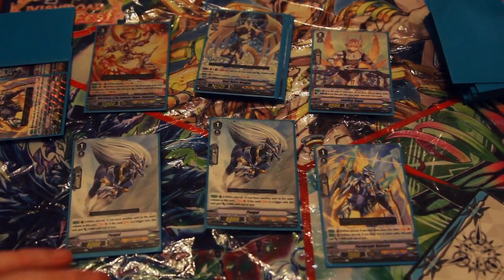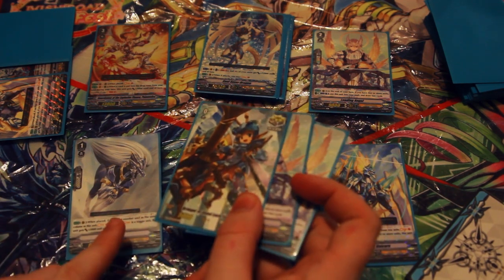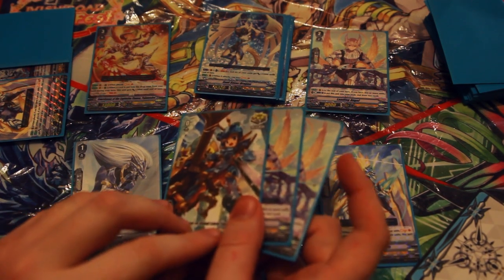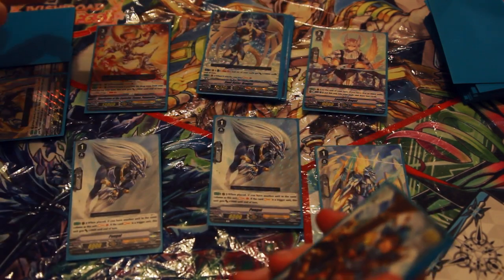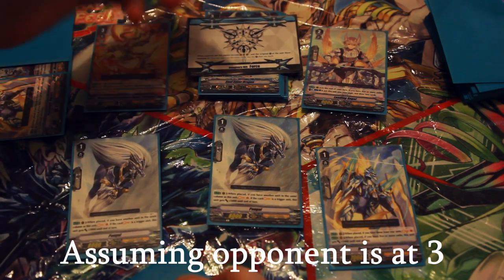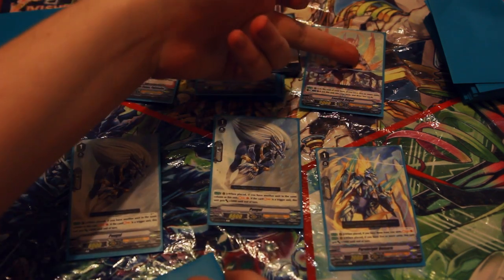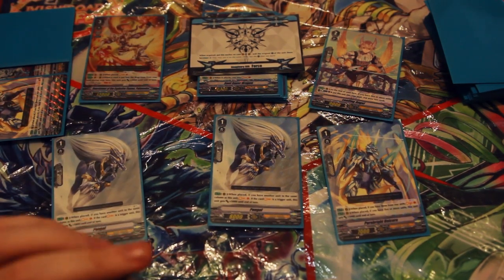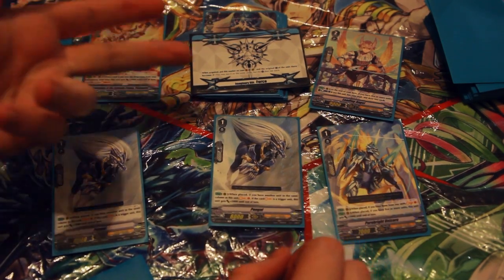Cardfight Standard - Soul Saver Dunk 12 Critical is best in current format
Don't expect to be world champion with SSD